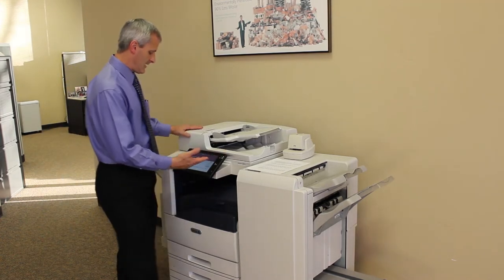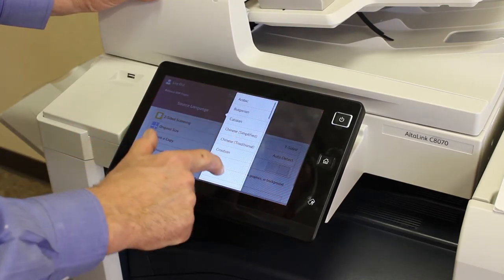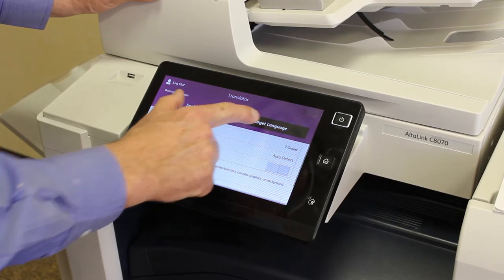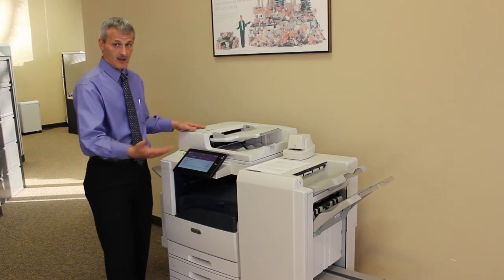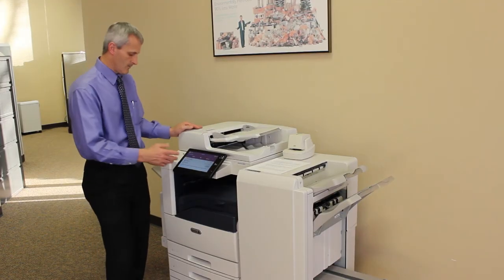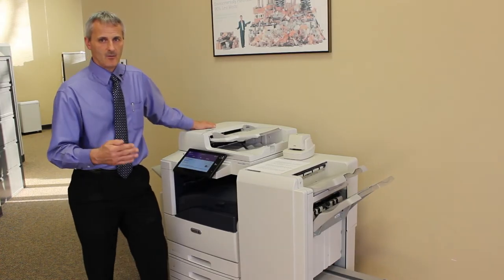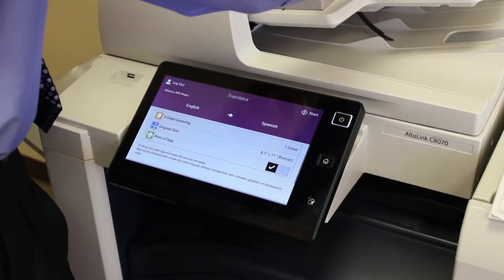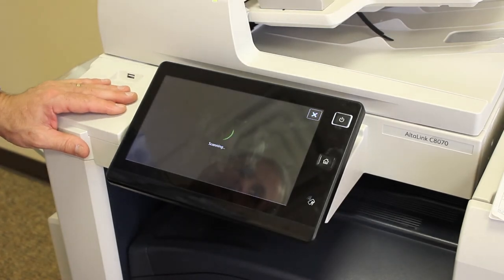Xerox Easy Translate Demo